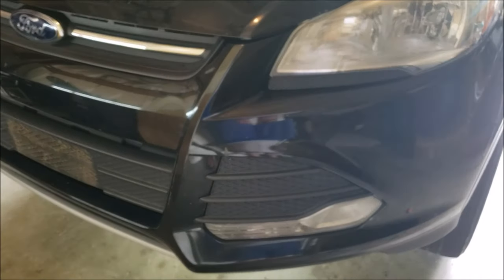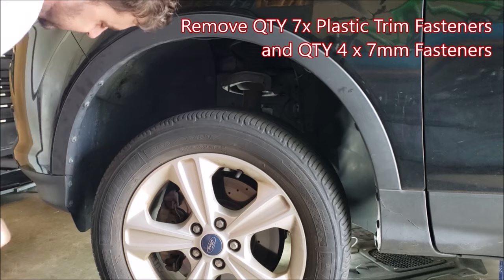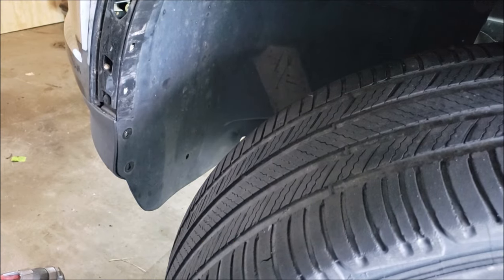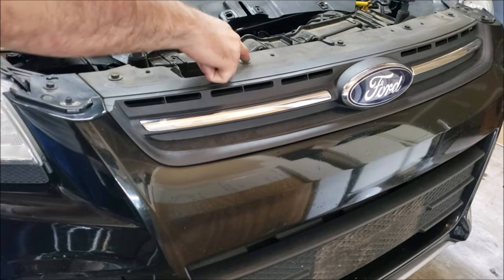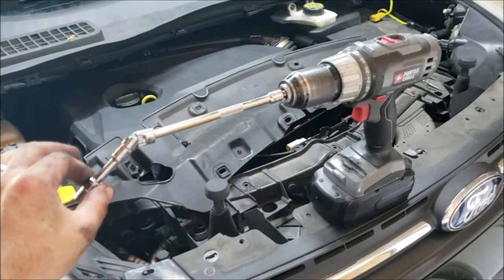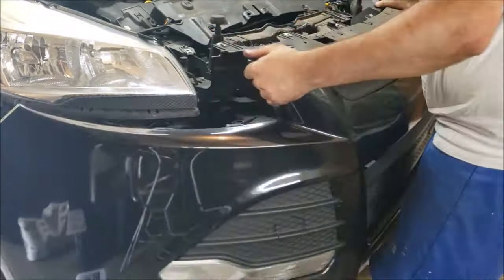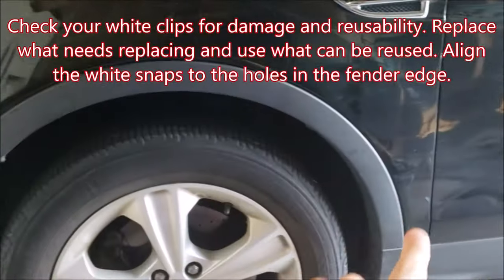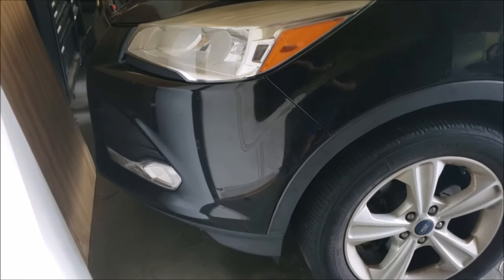Ford Escape Front Bumper Cover Removal: HOW TO ESCAPE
This front bumper cover removal is a required procedure for replacing many things on the front of your 2013+ Ford Escape... it's a "slow and steady wins the race" type video, but certainly not impossible, even for a novice. Just takes some patience.

***White wheel well fender/ molding clips:
***Front bumper cover (primed, not painted) WITHOUT holes for parking sensors:
***Front bumper cover (primed, not painted) WITH holes for parking sensors:
***LH/ RH front bumper cover inserts (matte black- S, SE, and some SEL):
***Lower front bumper cover insert - where license plate mounts (matte black - S, SE, and some SEL):
***Lower front bumper cover valence - connects lower bumper cover to subframe and ties into wheel well liners:

CHAPTERS BELOW:

STEP 0: Intro (00:00)
STEP 1: Raise vehicle on jack stands / remove splash shield
STEP 2: Remove Wheel Well Molding Panels (1:29)
STEP 3: Separate Wheel Well Liners from Front Bumper Cover (3:00)
STEP 4: Remove QTY 3 x T30 torx screws from lower bumper cover support (3:19)
STEP 5: Remove Hood Latch and Plastic Radiator Cover (3:55)
STEP 6: Remove Upper Bumper Cover Fasteners (4:37)
STEP 7: Remove QTY 6 x Stud Fasteners securing Upper Bumper Cover (4:58)
STEP 8: Disconnect Front Bumper Cover Wire Harness (6:25)
STEP 9: Release All Remaining Plastic Retainers holding Bumper Cover (6:52)
STEP 10: Remove the Front Bumper  Cover (7:29)
TIPS 1-4: Bumper Tips (8:06)
STEP 11: Reassembly Notes (9:57)

These Escapes aren't the easiest to work on, and there are a lot of critical items accessible by removing the front bumper cover. As for the removal, there aren't a lot of comprehensive step by step videos out there to do this, so we thought we'd make one.

Reasons to remove the front bumper include (but aren't limited to):
- Accessing fog lights
- Accessing radiator
- Accessing horn
- Replacing Headlights
- Accessing wiper fluid tank and pump
- more...

NOTES:
- Pay attention to the tips for reinstalling the bumper.
- Those white clips for the wheel well moldings break easily (know from experience)... go slow with your trim tools and save as many as you can.
- If you need more white fender molding clips or materials, see our storefront

TOOLS NEEDED:
- 7mm socket
- 8mm socket
- 10mm socket
- Socket wrench, extension, (U-joint optional)
- Power drill with socket adapter to speed things up
- Plastic Trim / Pry Tools
- Philips Driver
- Flathead Driver
- Jack Stands / Floor Jack or Scissor Jack / Wheel Chock
ste- T30 Torx Driver

TORQUE SPECS: (updating soon)